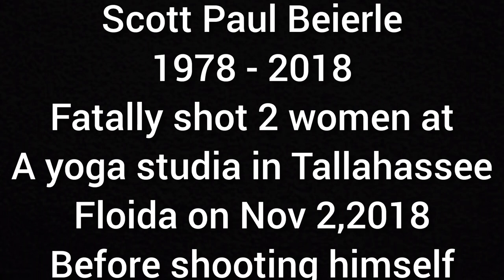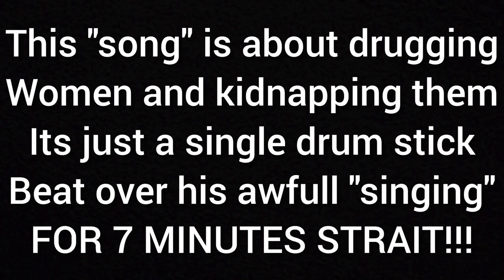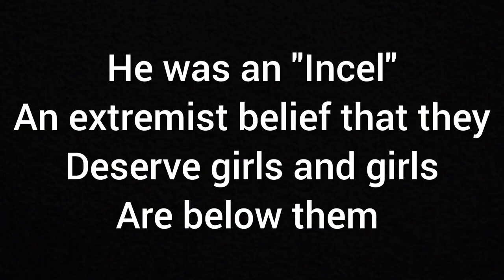Mass shooter Scott Paul Beierle - Locked in My Basement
Scott Paul Beirele was an American spree shooter who shot 6 woman in a yoga studio in Tallahasssee Florida sadly killing 2 of them
there names are  Maura Binkley and Dr Nancy vessem. Rest easy you two

On November 2, 2018, a mass shooting occurred at Tallahassee Hot Yoga, a yoga studio located in Tallahassee, Florida, United States. The gunman, identified as Scott Paul Beierle, shot six women, two of them fatally, and pistol-whipped a man before killing himself.